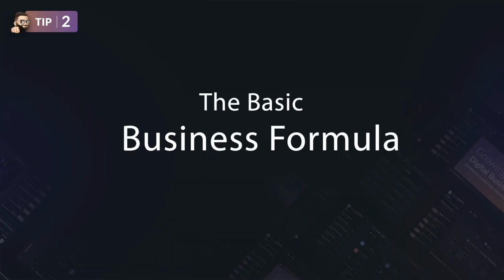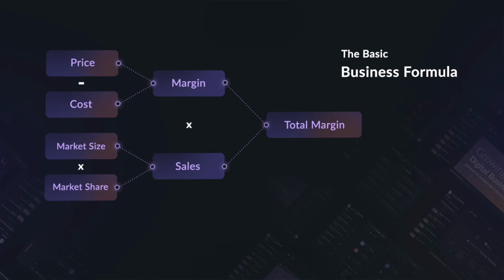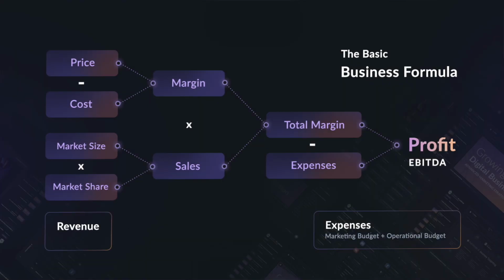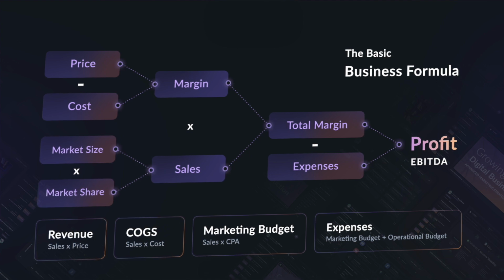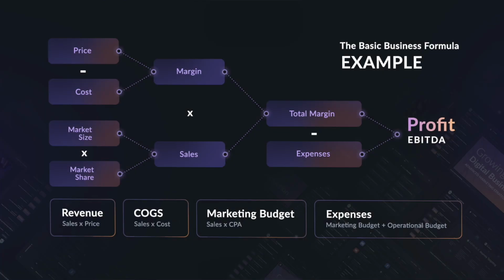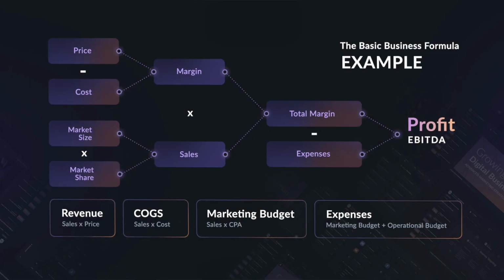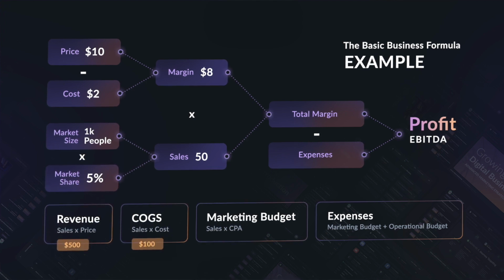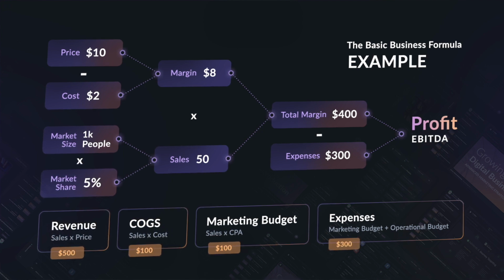Business formula Explanation full of Animated Numbers